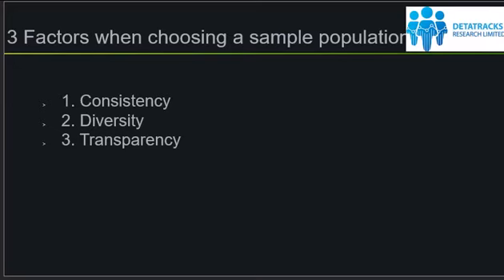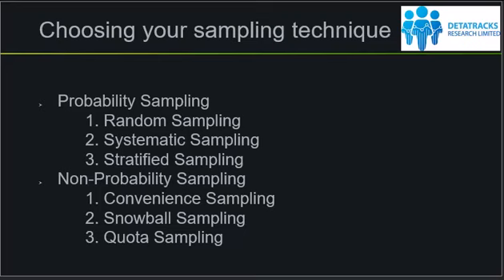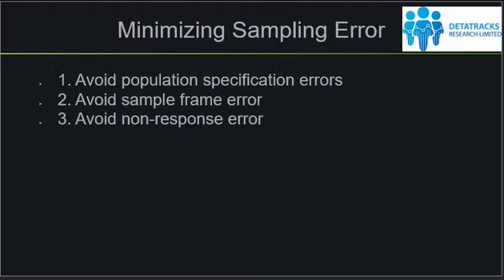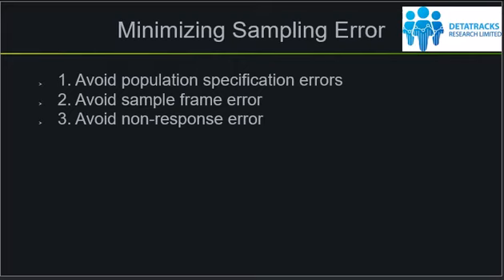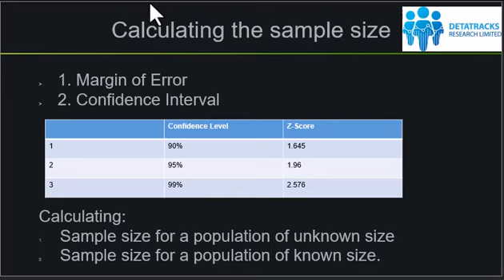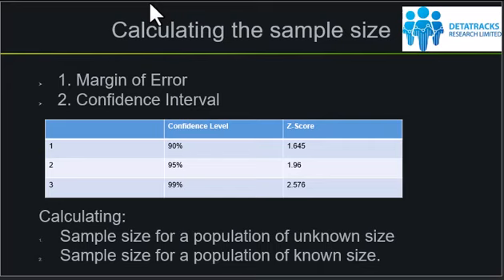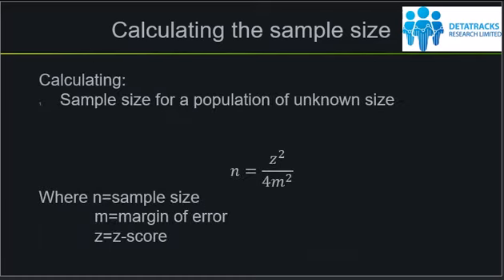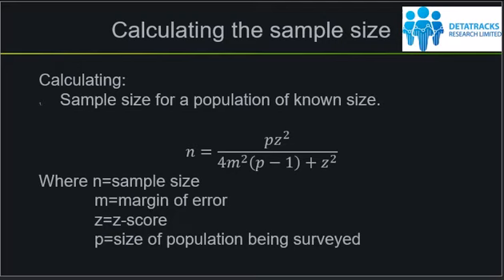009 Effective Data Collection: Sampling your Population